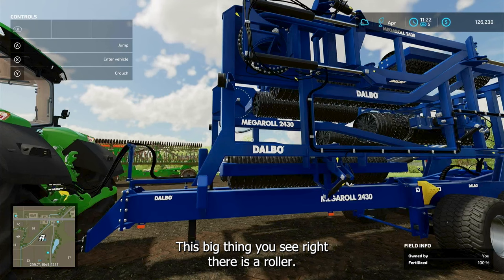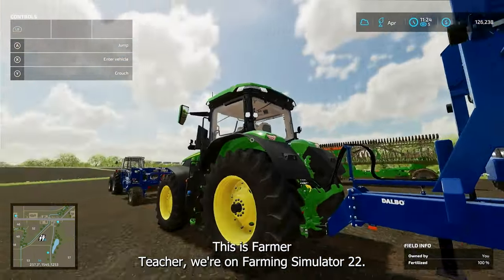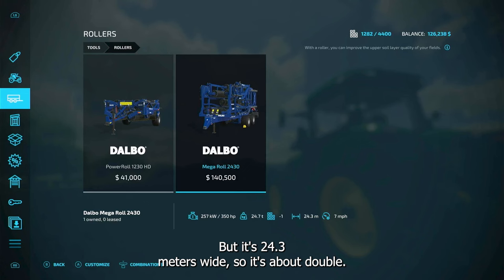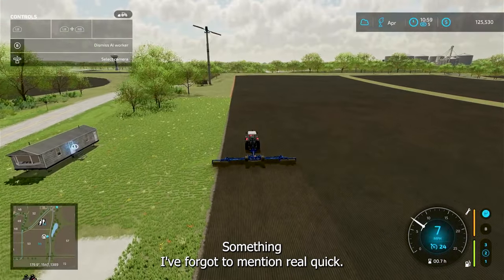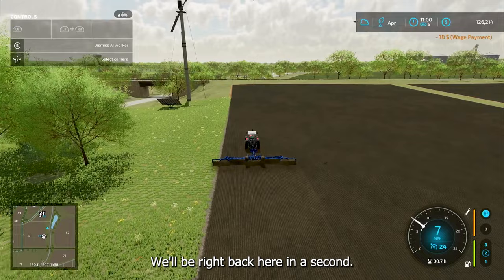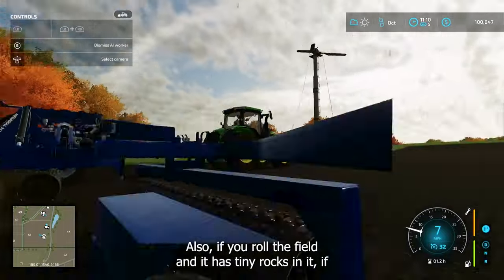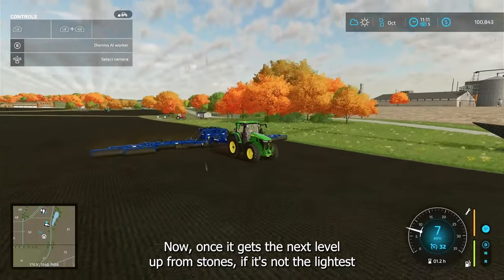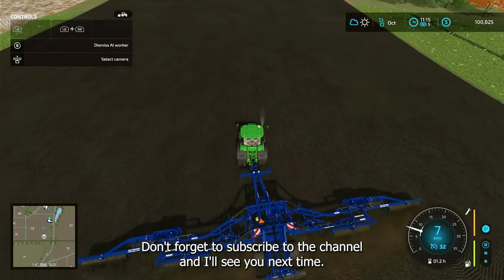Rolling Fields in FS 22: Economic Analysis!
Curious about the economic implications of rolling fields in Farming Simulator 22? Join us as we break down the costs and benefits of using different rollers for your crops. Discover whether the investment in a large roller is worth it compared to a smaller one. Don't miss out on this detailed economic analysis!

Timeline:
0:00 Intro
0:15 Two FS 22 rollers to buy in FS22 equipment
1:38 How to know when your FS 22 field is ready to roll
2:05 The FS 22 Small Roller
3:28 The FS22 Large Roller